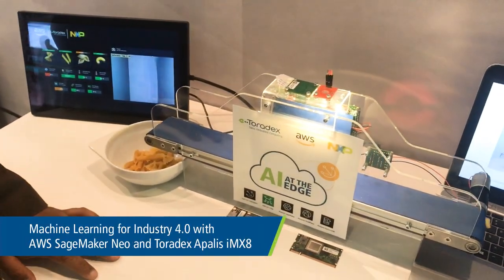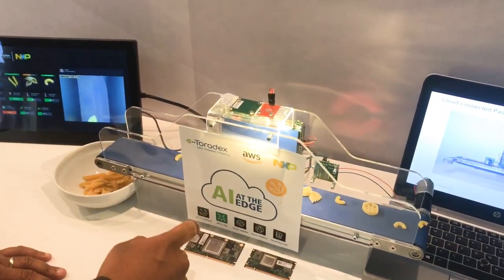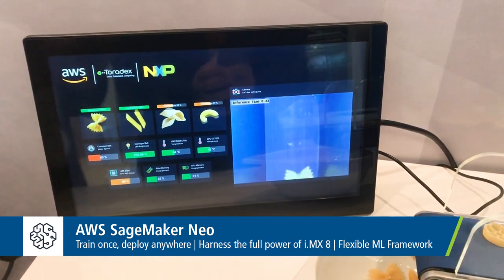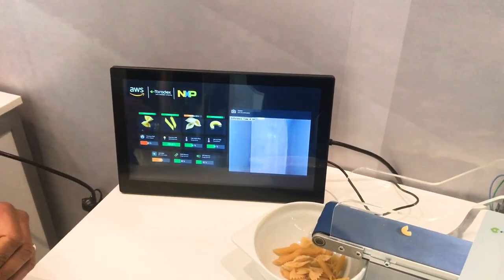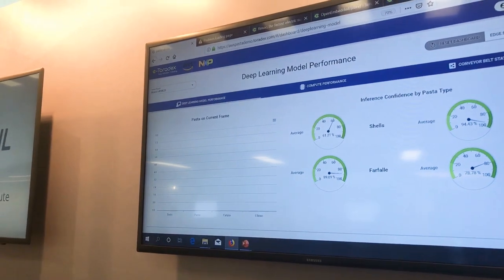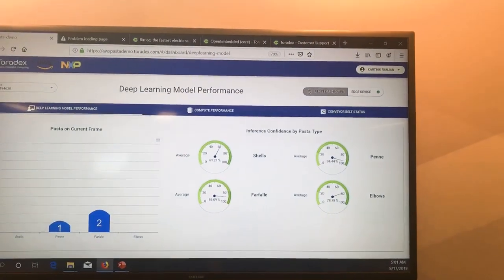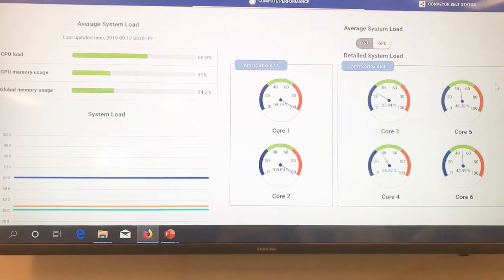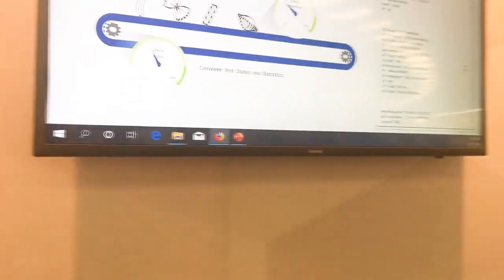Cloud-enabled AI demonstration - Toradex | Amazon Web Services | NXP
Toradex works with Amazon Web Services and NXP on a cloud-enabled AI demonstration at Industry of Things World Berlin.

In this video, Karthik Ranjan of Amazon Web Services takes us through details, including:
 -  Toradex’s Apalis iMX8QM System on Module featuring NXP’s i.MX 8QuadMax SoC. NXP’s high performance application processor, optimized for safety and reliability
 -  AWS IoT Greengrass and Amazon SageMaker Neo, which provide optimized machine learning at the device edge, plus seamless online and offline capabilities

The demo is built around a conveyor belt simulating a factory automation line. A MIPI CSI Camera is used to detect and classify objects. Different types of pasta are used as an example for this showcase. The demo shows how to solve many challenges faced in today’s smart factories.

The demo has a local graphical user interface, as well as a cloud-based control dashboard hosted on AWS.